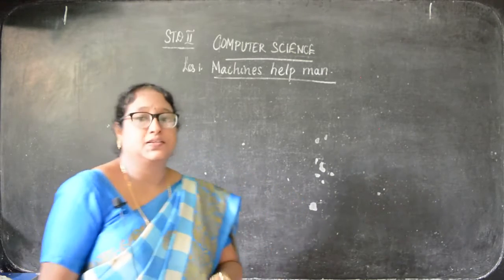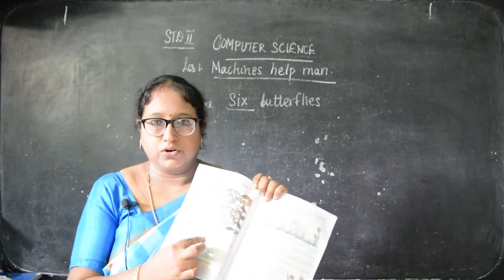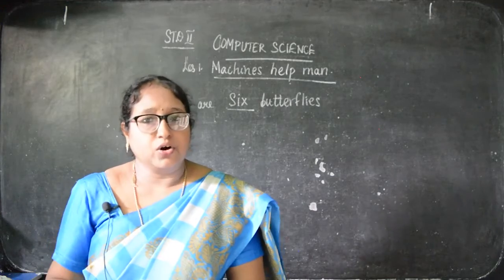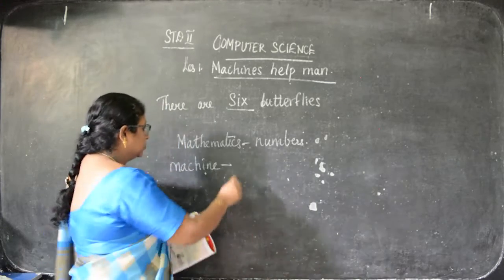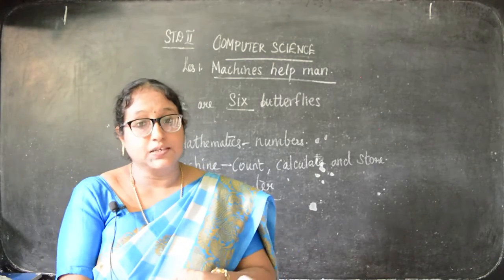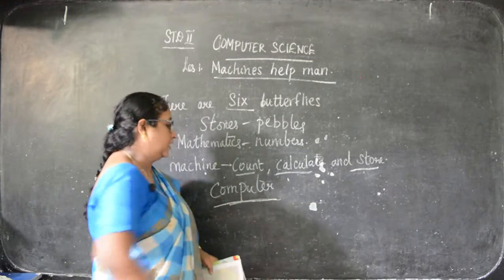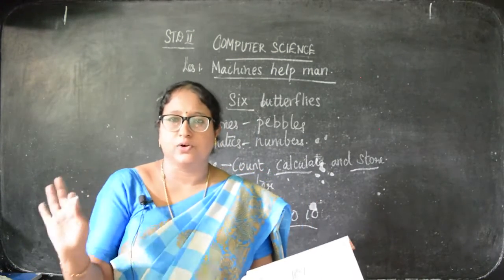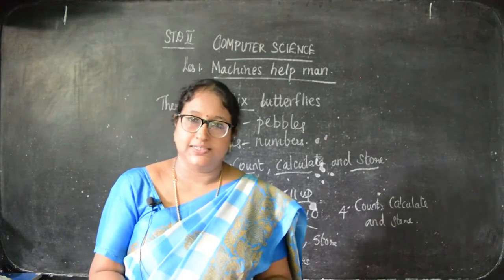II STD - Computer Science 01 - Machines can help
Samacheer Kalvi